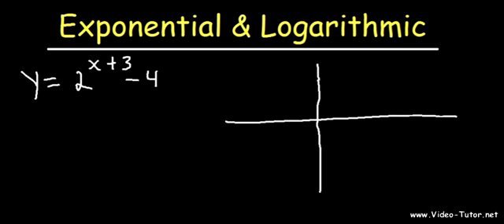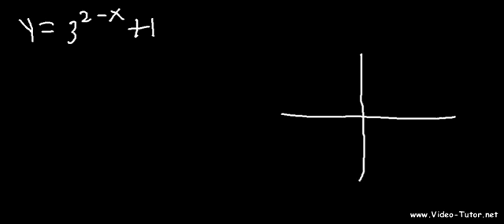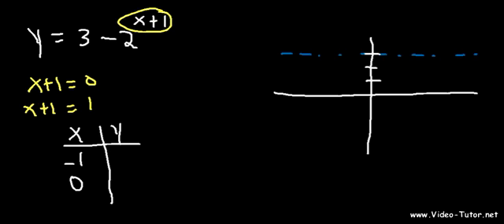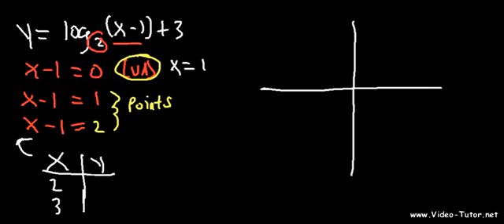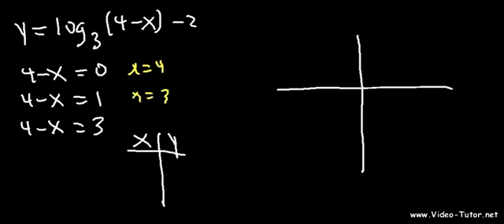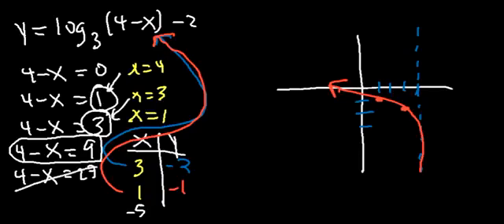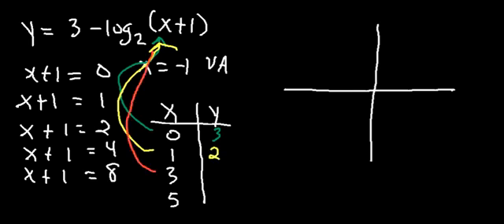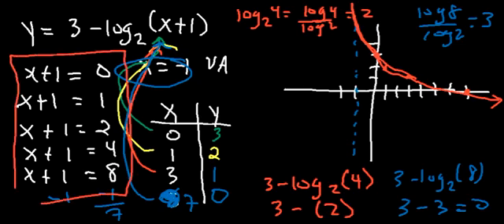Graphing Exponential and Logarithmic